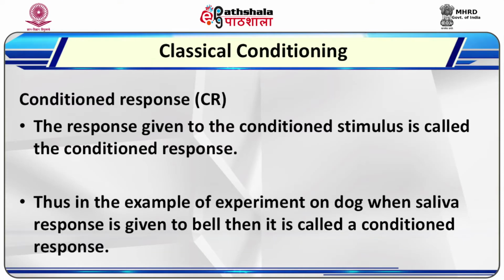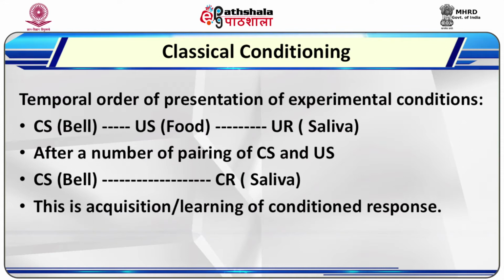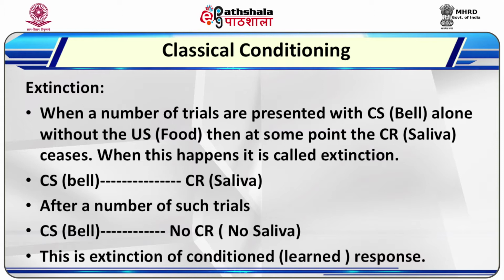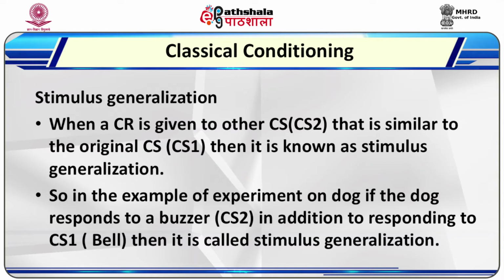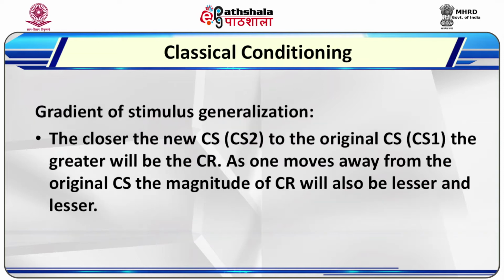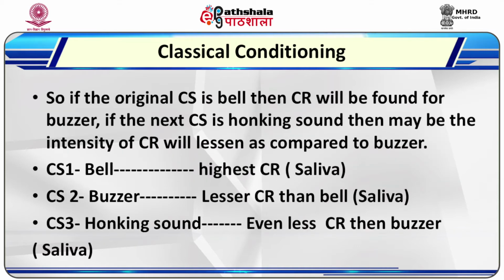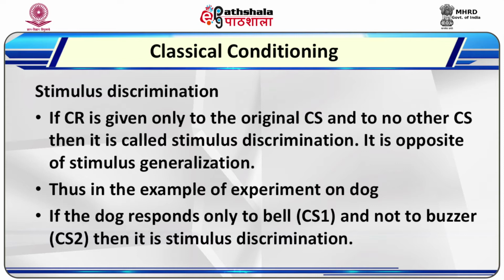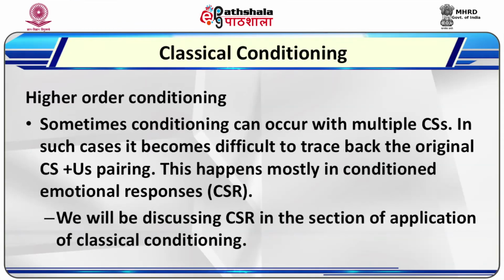M-12. Classical Conditioning